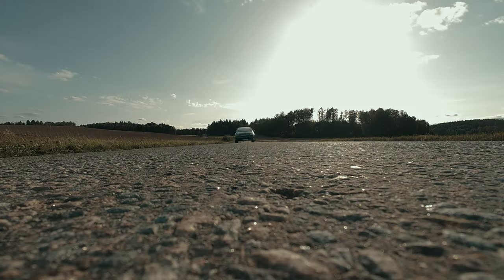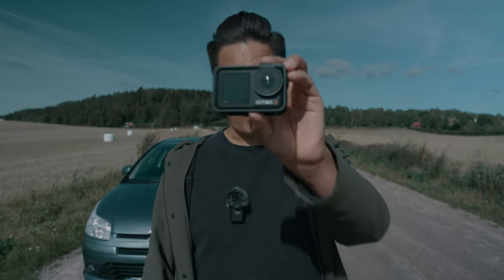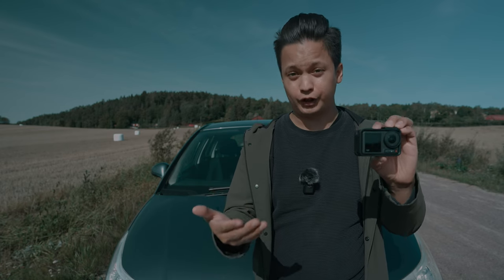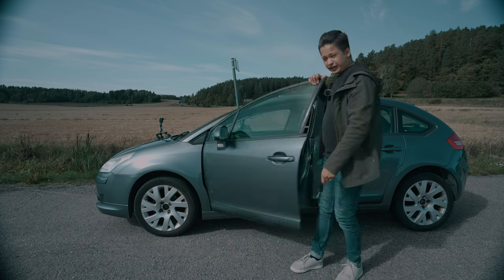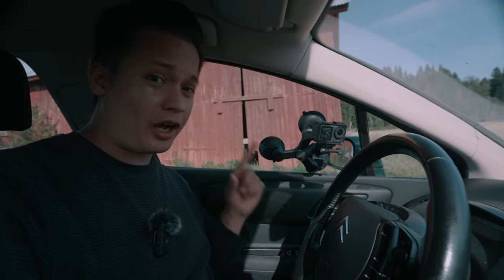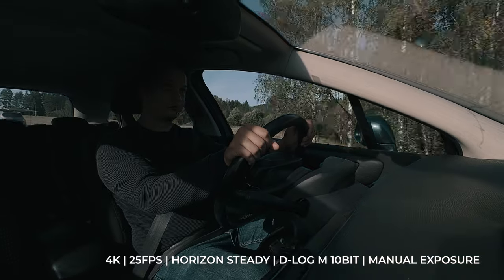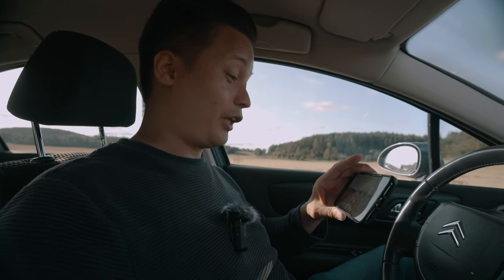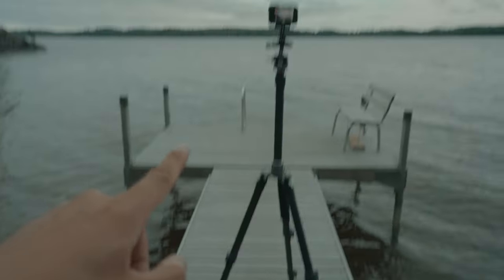How to Film a Cinematic Car Video by Yourself | DJI Osmo Action 4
Here's how to film a cinematic car video by yourself with the DJI Action 4! In this video you will learn how to use the right setting cinematic setting with an action camera. I will also teach how to film yourself and show the behind the scenes of making this video.

⚡️ ALL MUSIC & SFX FROM ARTLIST